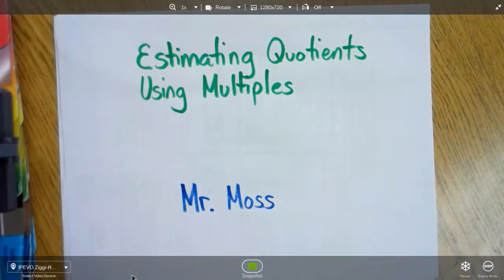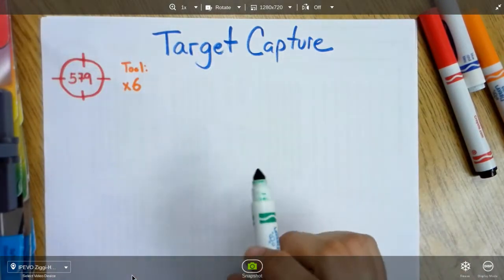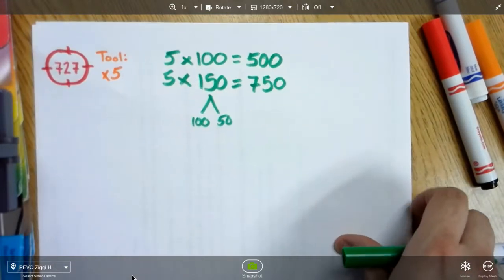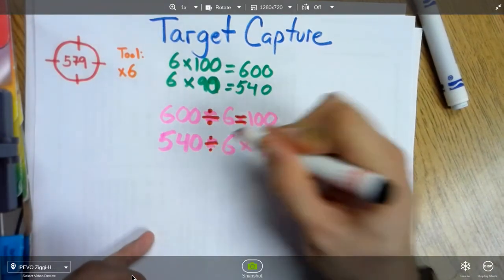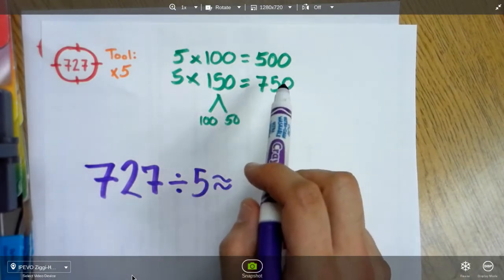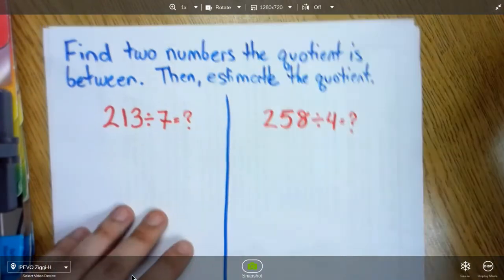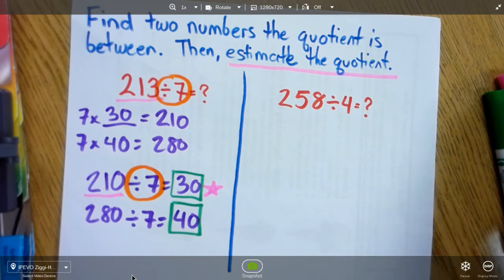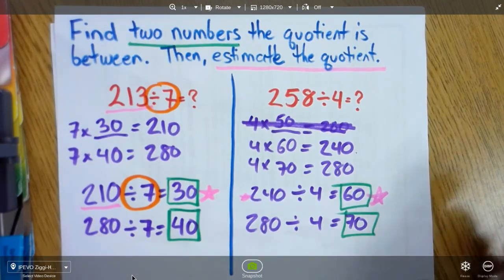Estimating Quotients with Multiples